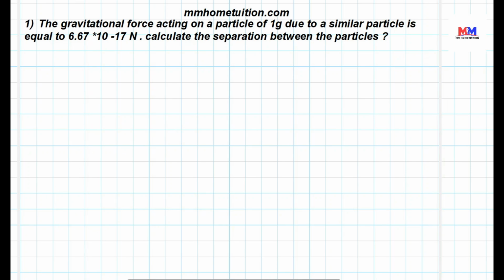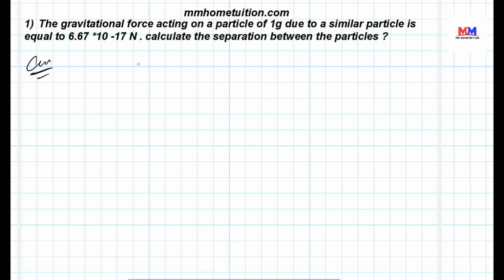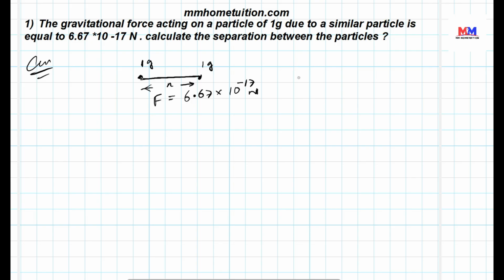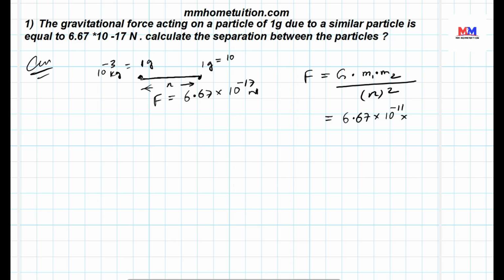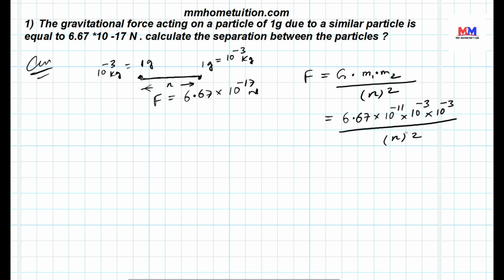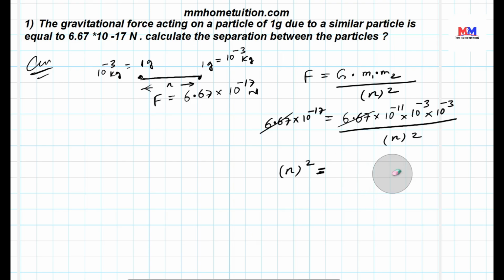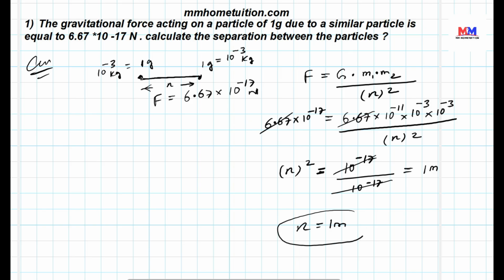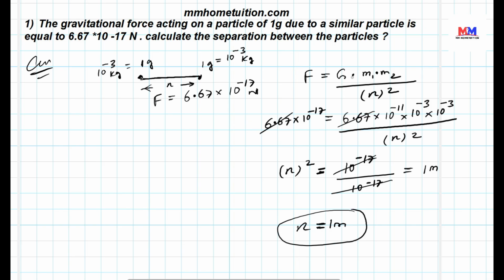The Forces exercise 1 H C VERMA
1) The gravitational force acting on a particle of 1g due to a similar particle is equal to 6.67 *10 -17 N . calculate the separation between the particles ?